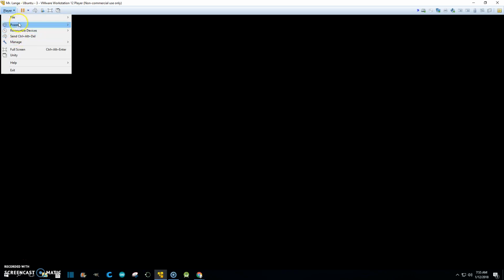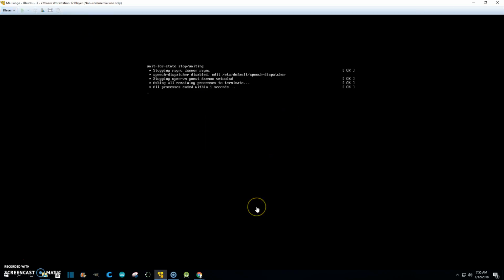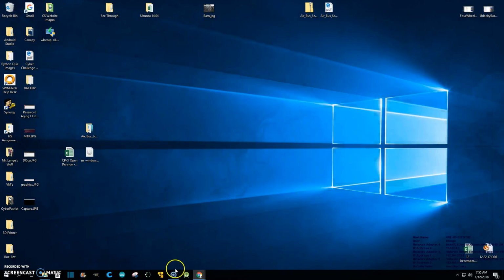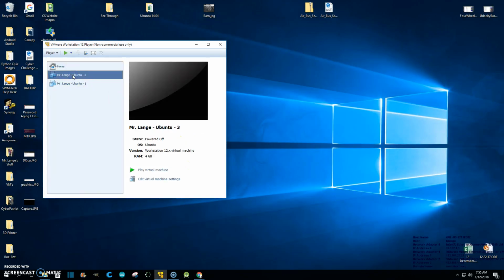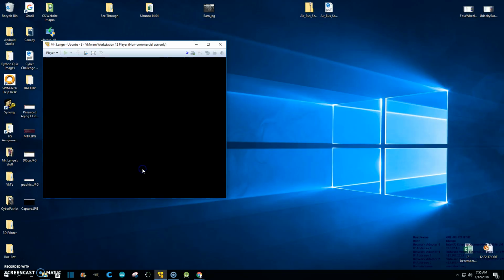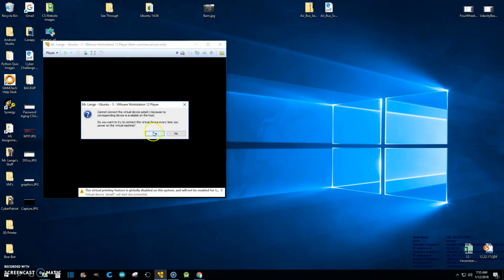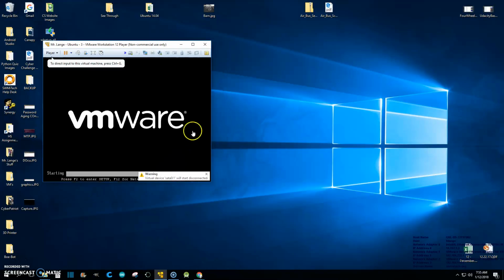Linux Delete User Help Please